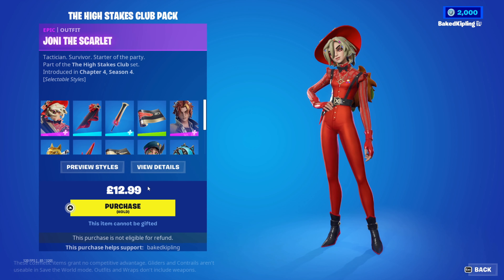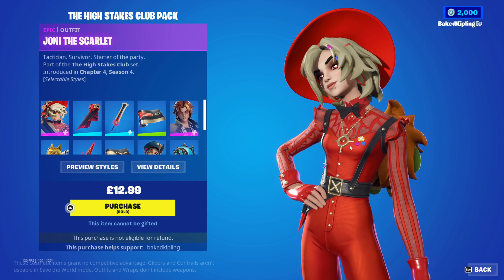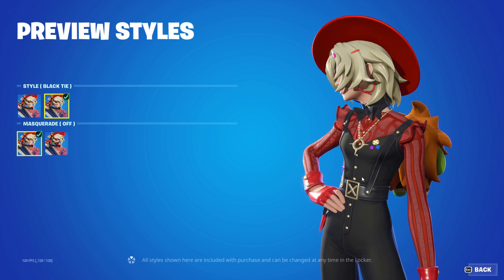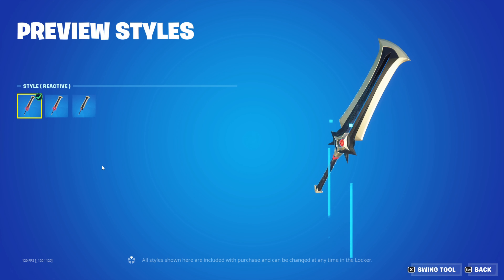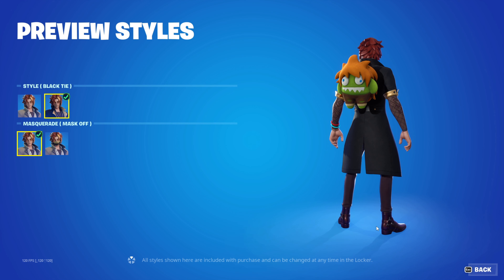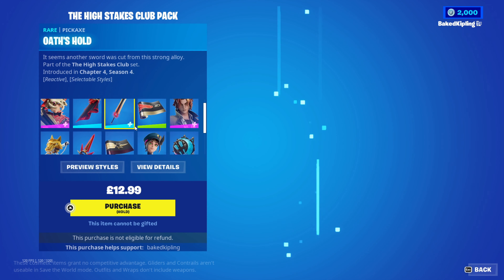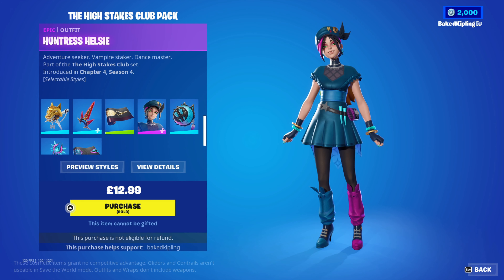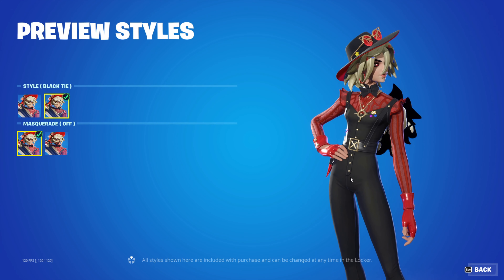HU TAO SKIN ADDED INTO FORTNITE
Welcome to the Channel! Please follow the rules;  1) Be respectful. 2) No Spamming Chat. 3) No advertising your channel in my chat. 4) No Spoilers or backseat gaming! 5) Have fun and be friendly!

Hi friends! My name is Tom i have been Gaming for over 20+ years, current platform PC Using STEAM (Ryzen 5 3600 & RTX 3060 Ti) Uploading videos Every Week on my Channel & Streaming on Youtube @ BakedKipling

3DLCpDPZKppDSSxh7w1e6WtUnLEZYDmf6C

EPIC GAMES STORE SUPPORT A CREATOR CODE:
BAKEDKIPLING

Thanks and look forward to chatting with you all, Tom.

AMD Ryzen 5 3600 @ 4.0GHZ CPU
NVIDIA Inno3D RTX 3060 Ti iCHILL X3 GPU
ASUS B450M-A II
INTEL 512GB SSD
PNY 240GB SSD
6TB HDD
2TB HDD Recording OBS
Windows 10
Corsair 32GB DDR4 Vengeance 3200MHZ RAM
Corsair 450W PSU
Corsair iCUE H100i RGB PRO XT AIO
RAZER KIYO PRO Webcam
RAZER Basilisk Ultimate Wireless Mouse V3 @ 800 DPI
RAZER Nari Ultimate Wireless Headset
Antec Dark Phantom Case 301m
Blue Yeti Microphone
eBay Microphone Arm
eBay Bluetooth Dongle & USB Extension
Nintendo Pro Controller
Xbox One Controller
SONY PS5 Dualsense Controller
SONY MDR EX110
SONY PS5 3D Pulse Headset
SONY BRAVIA 32" 1080p TV 60HZ
VIEWSONIC ELITE 27" XG270 240HZ 1080P
STK61 Brown Switch Keyboard
IKEA Mouse Pad
Steam / Controller Overlay
Xbox Live
Xbox One Console 500GB
OBS Live - Record & Stream With NVENC
Openshot Video Edit
Photoshop Express & Studio
1080p 60FPS Recording
No overclock settings